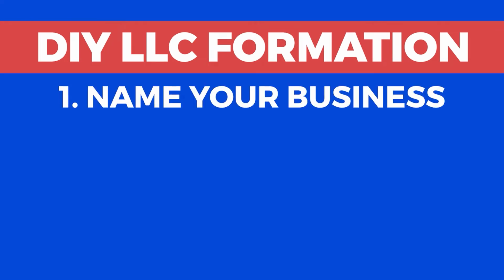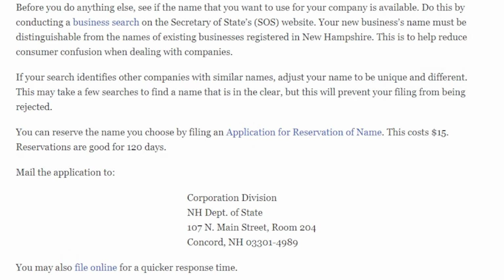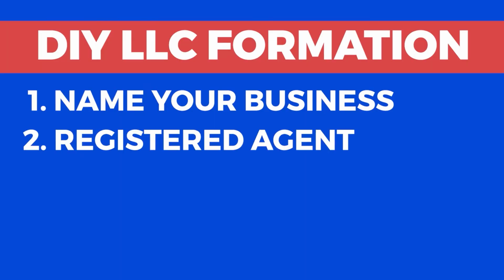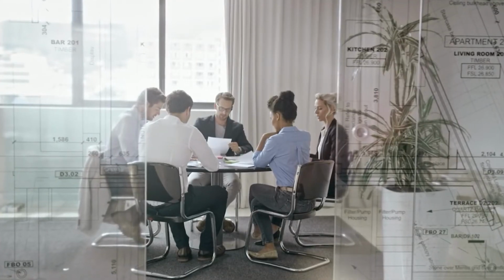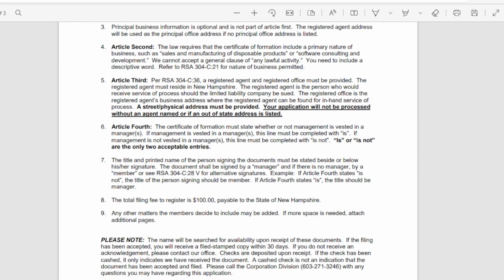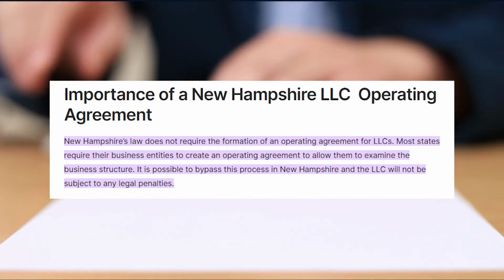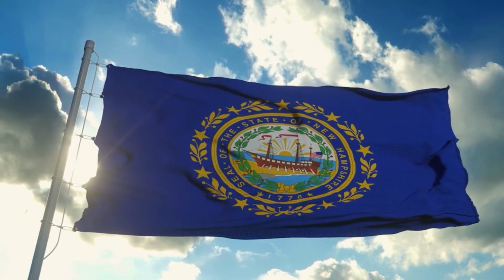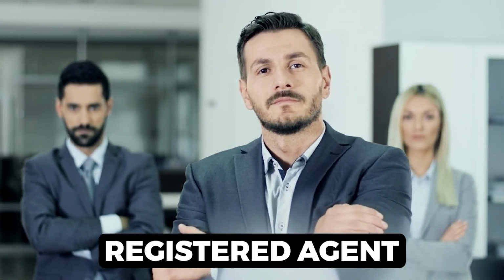How To Start An LLC In New Hampshire 2023 👔 Registering New Hampshire LLC Short Version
Want to quickly start an LLC in Hampshire for free? I will help you do just that in this step-by-step tutorial. I’ll make sure to cover any critical requirements and important tricks that you should not miss when forming your LLC.

⏰TIMESTAMPS⏰
00:00 - Overview
00:23 - Step 1: Name Your Business
01:47 - Step 2: Get a Registered Agent
02:33 - Step 3: Filing the Alabama LLC Certificate of Formation
03:01 - Step 4: Prepare an Operating Agreement
03:28 - Step 5: Obtain an EIN

--- Related Content ---
🎥 How To Start An LLC In New Hampshire [2022] 💼 Forming New Hampshire LLC (FREE & Paid Options) 🔥